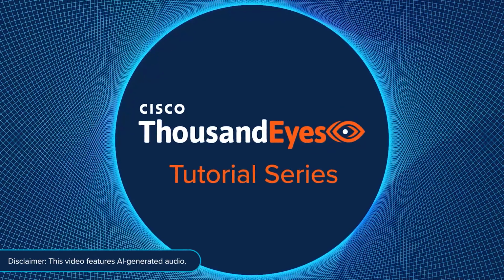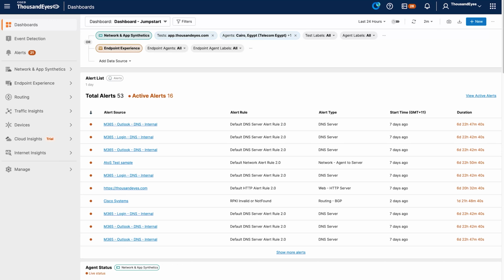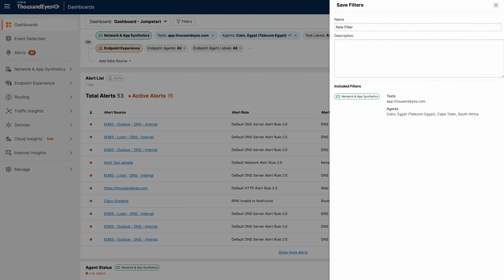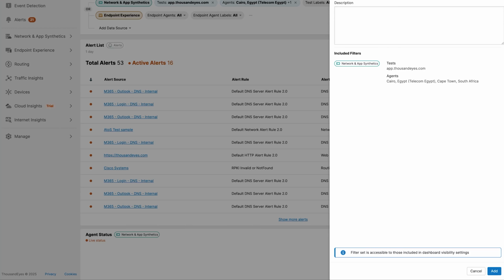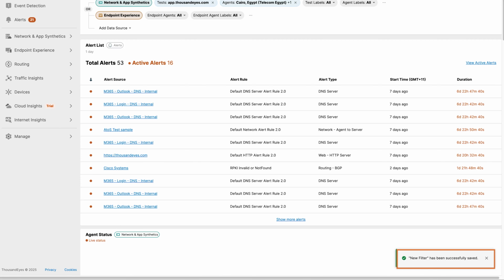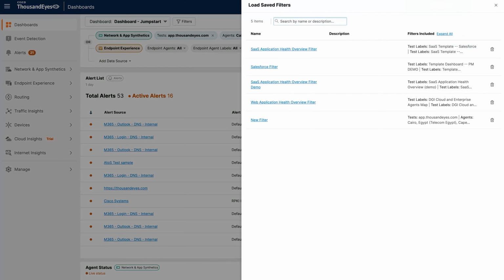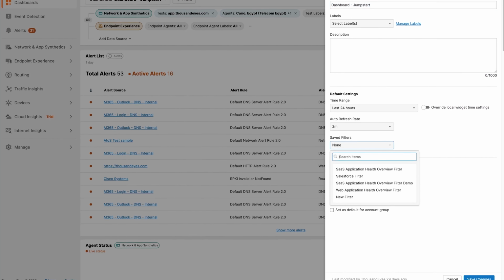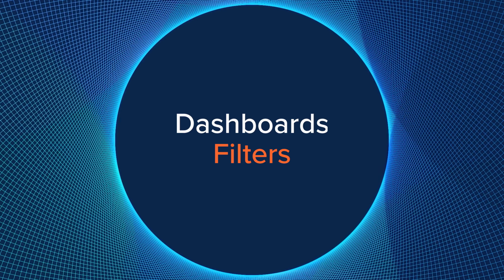Using Dashboard Filters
ThousandEyes dashboard filters make it easy for teams to streamline their monitoring process, providing a unified way to visualize and isolate data across services, regions, or user groups.

Watch this tutorial to learn how to set up dashboard filters, apply them to your dashboards, and customize them to meet your team's unique needs.

CHAPTERS
0:00 About Dashboard Filters
0:36 Creating a New Dashboard Filter
1:01 Modifying Filter Criteria
1:57 Saving Filter Choices
2:28 Using Saved Filters

Not part of the ThousandEyes community, but ready to give it a try?